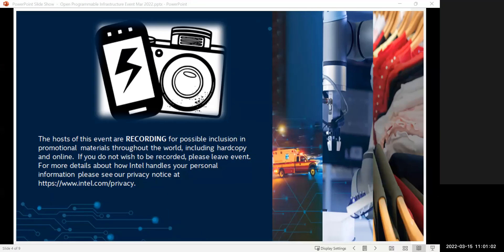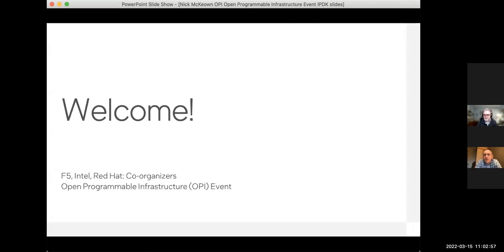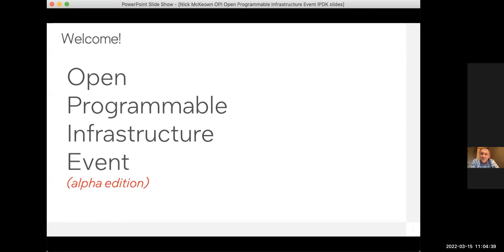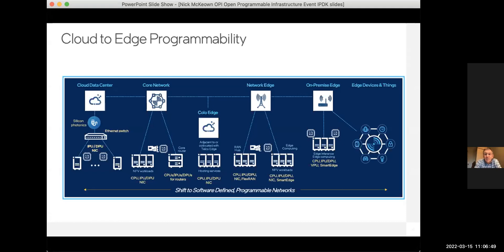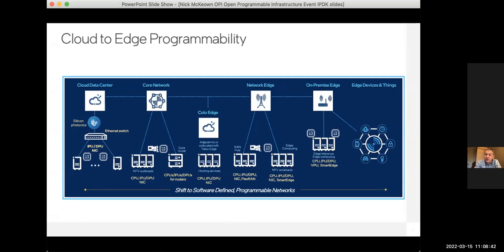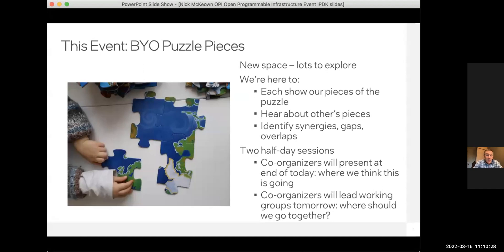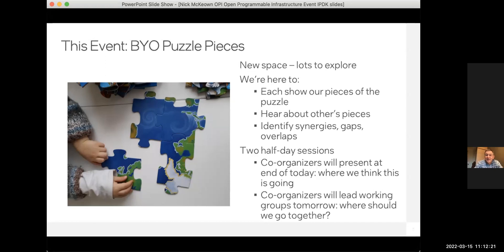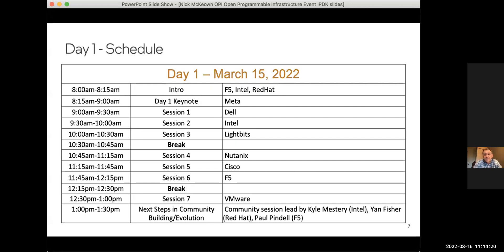Open Programmable Infrastructure Event - Nick McKeown March 15 2022 OPIEvent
Introduction session to the first Open Programmable Infrastructure Event (OPIE) hosted virtually and introduced by Intel's Nick McKeown.